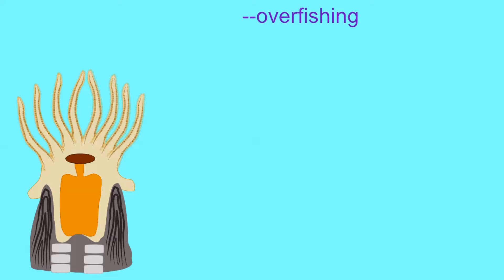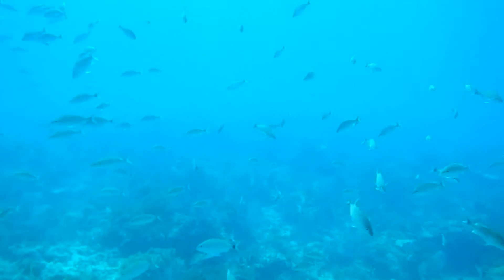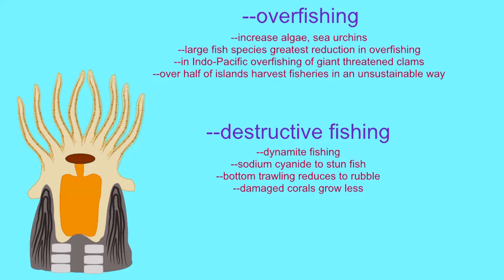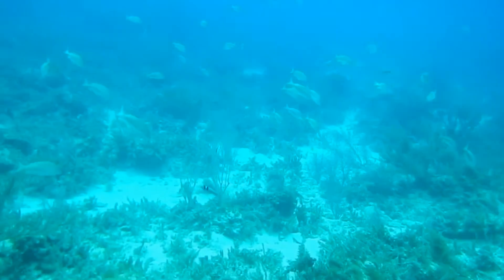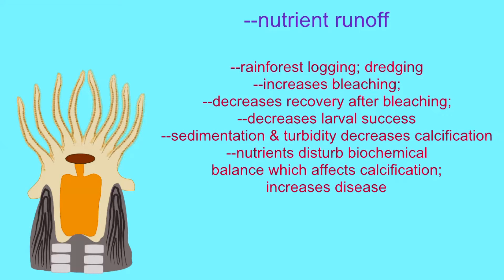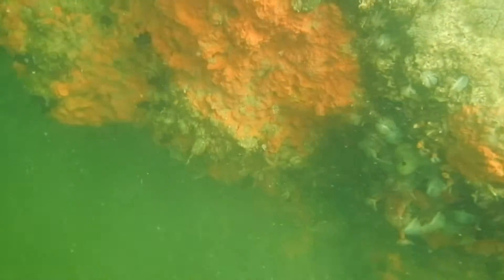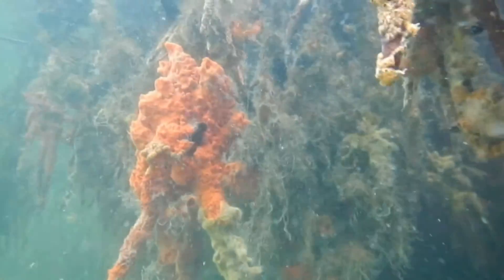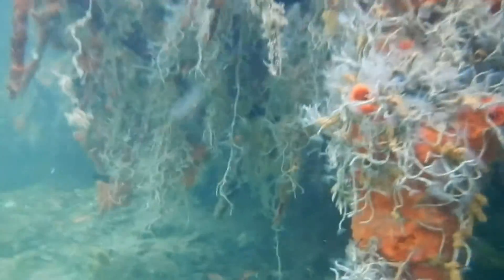THREATS TO CORAL REEFS